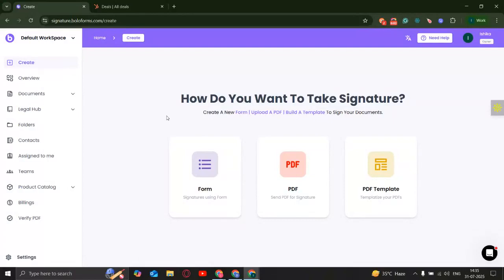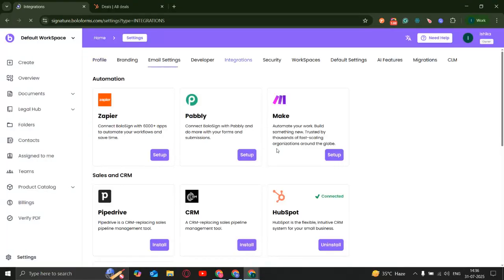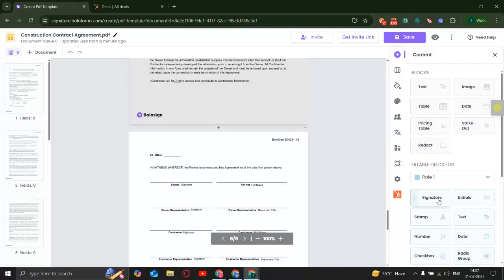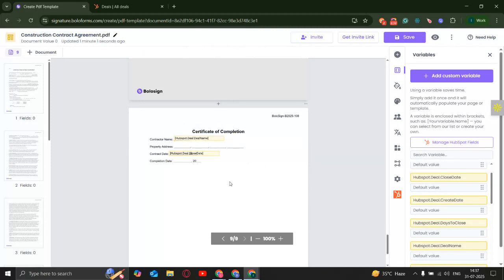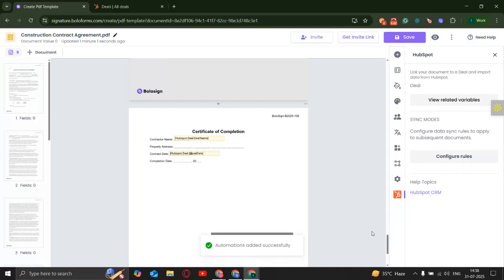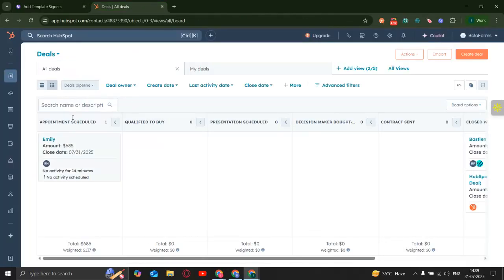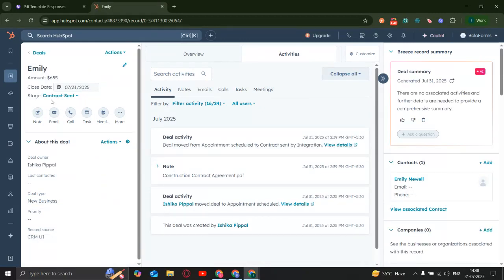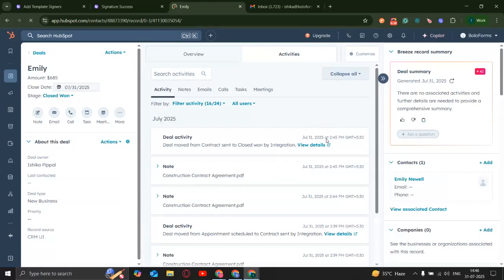How to Automate HubSpot Deal Stages with BoloSign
Unlock true sales efficiency by integrating BoloSign directly into HubSpot. In this video, you’ll learn how to:

- Install and authorize the BoloSign add-on in your HubSpot account

- Build a reusable PDF template and drag-and-drop HubSpot fields

- Map custom deal properties like Close Date or Amount automatically

- Enable automation rules to shift deals to “Contract Sent” and “Closed Won”

- Verify the live workflow so you never miss a signature or stage update